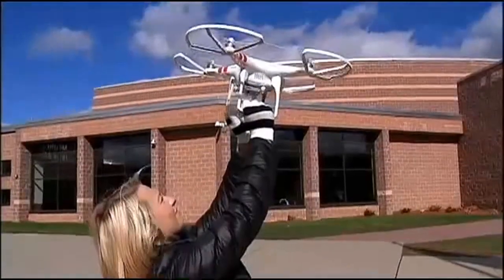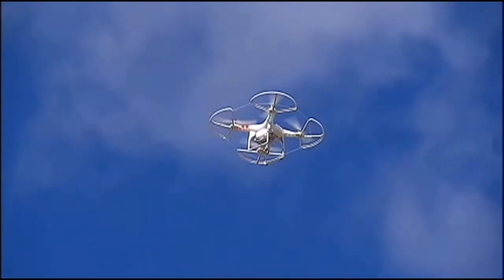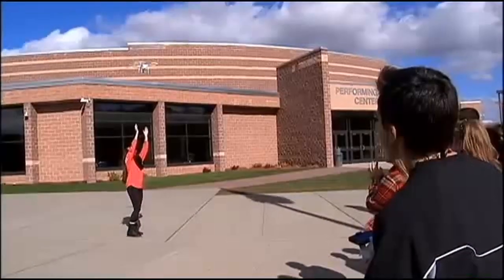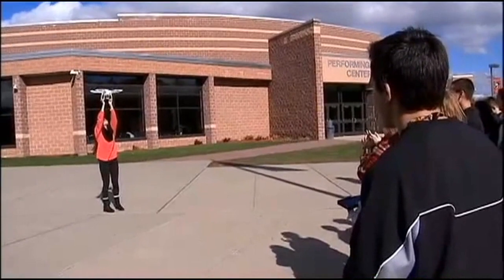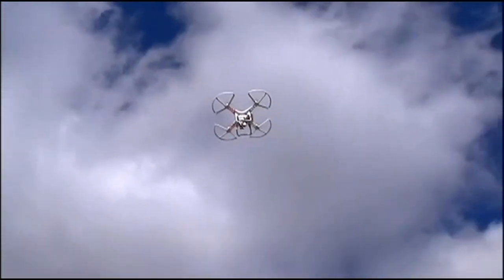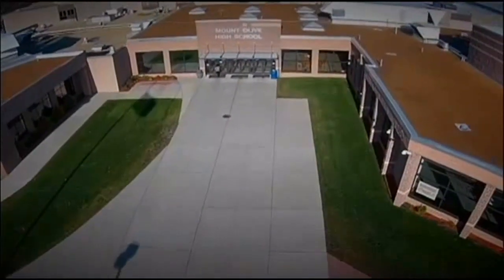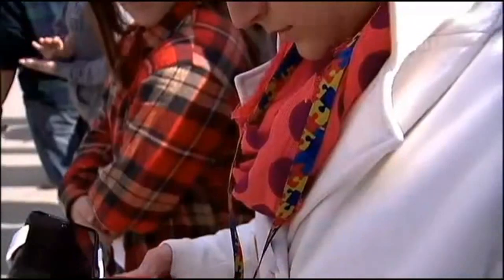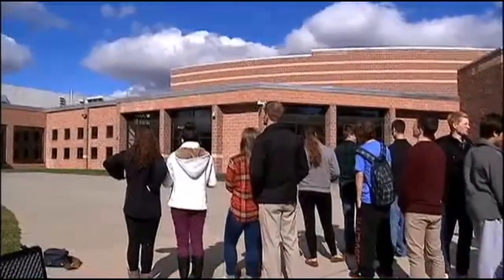Drone class at high school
A school in New Jersey bought a remote-controlled helicopter drone and is showing students how to use it.